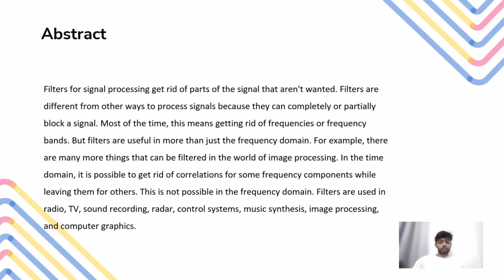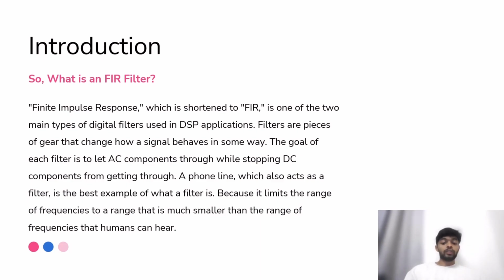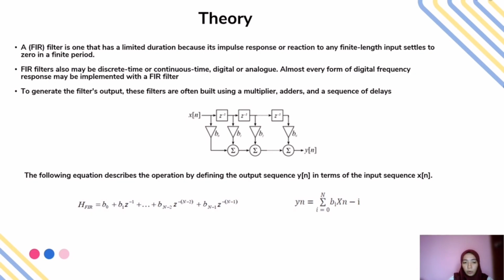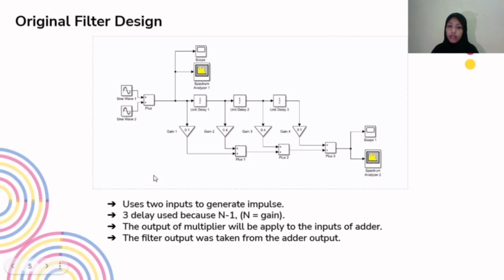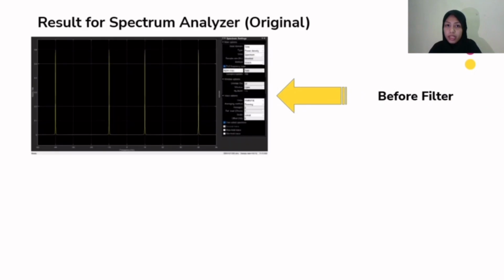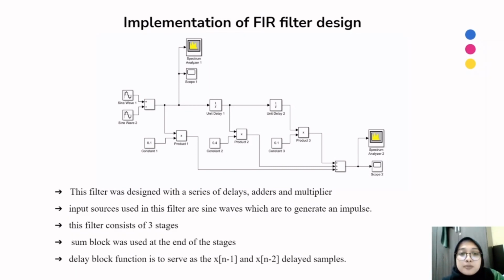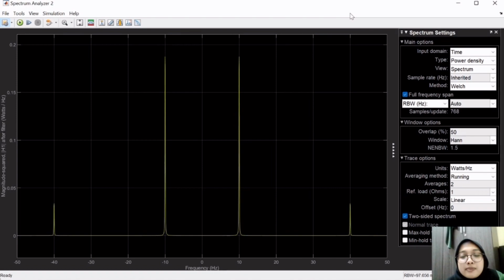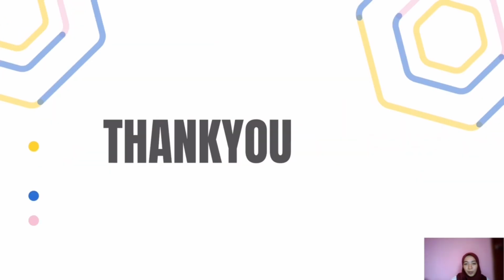BEET3373 Digital Signal Processing Assignment